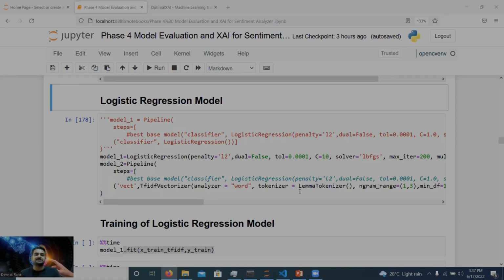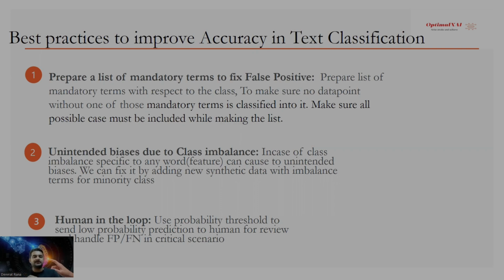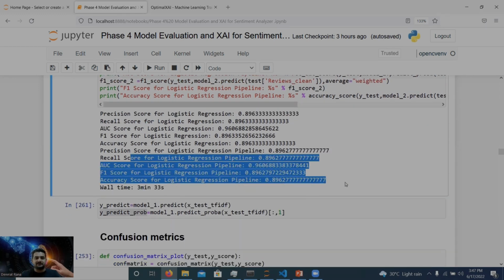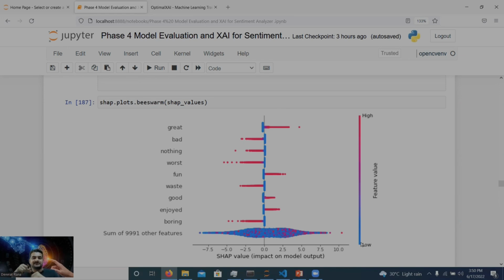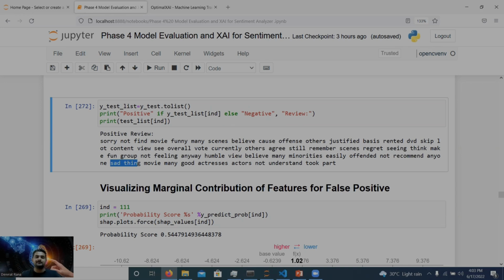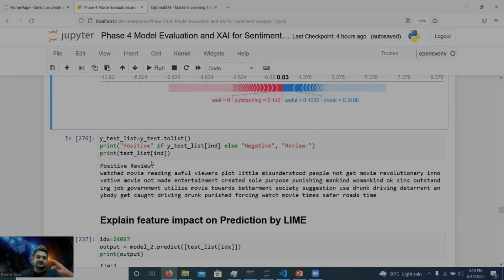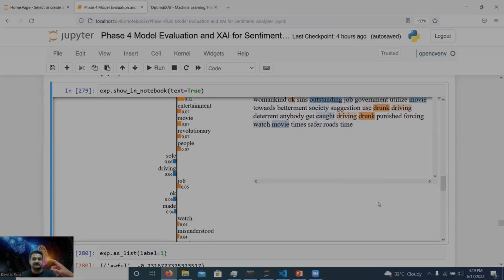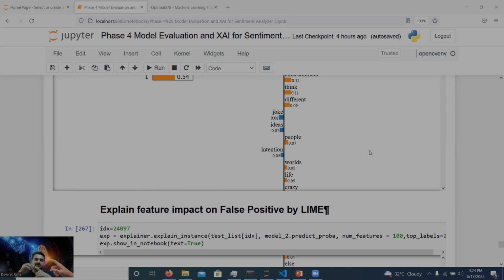Part 5: Model Evaluation and XAI with Shap and LIME for Sentiment Analysis Project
Hey everyone, This is video related to model evaluation and explainable ai xai by using shap and lime for sentiment analysis casestudy.
In this phase: I have used realtime industry level processes and best practice for model evaluation and explainable ai phase.

Further, I have also prepared playlist of 7 videos to cover all phases of datascience project for this casestudy :
datapreprocessing , exploratorydataanalysis , feature engineering , feature selection , selection , evaluation , deployment  xai  explainable ai
 If you are looking for Career Transition in Data Science or fresher looking to start  their career  in Data Science. Then this project help you to start work on any datascienceproject .
In this project, You will see how you can approach any data science project in realtime industry  from datapreprocessing to model deployment on aws clouds .

More from Devvrat Rana:
Tools used in this sentiment analysis project : pandas numpy python sklearn matplotlib shap , LIME, aws , flask github wordcloud xai seaborn cloud ai machinelearning nlp naturallanguageprocessing textcleaning textanalysis dataanalytics

Video Content:
00:00:02 Model evaluation with Shap and LIME
00:02:27 Model evaluation and corrective actions for bias and errors
00:04:44 Model evaluation using multiple matrices resulted in high F1 score and accuracy.
00:07:02 Understanding confusion matrix and feature contributions in prediction analysis
00:09:19 Analyzing feature contributions for sentiment analysis using Shap values
00:11:44 Evaluating feature contributions and applying thresholding techniques for sentiment analysis.
00:18:16 Explaining feature impact on predictions using regression models
00:20:43 Improving model accuracy in real time
00:23:08 Explaining model evaluation using Shap and LIME for sentiment analysis project